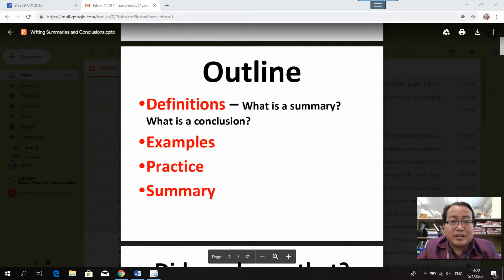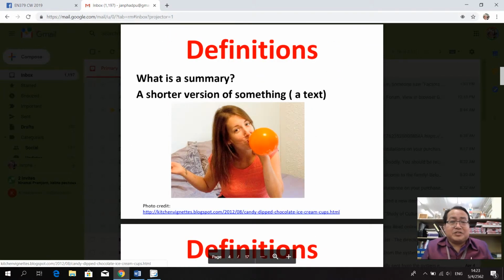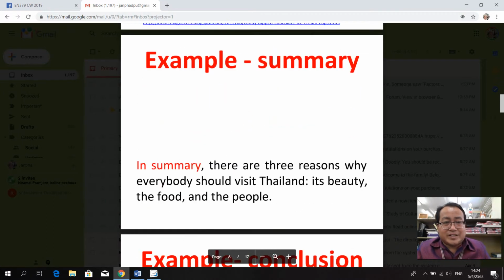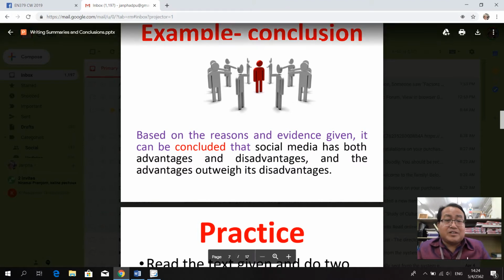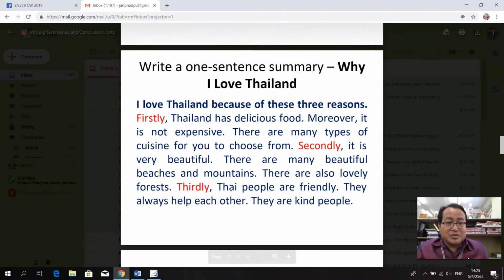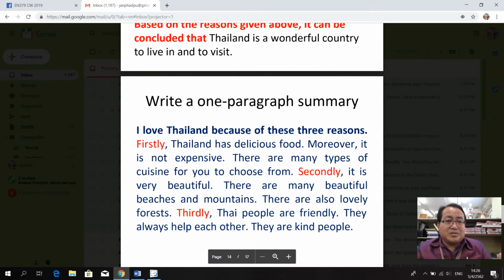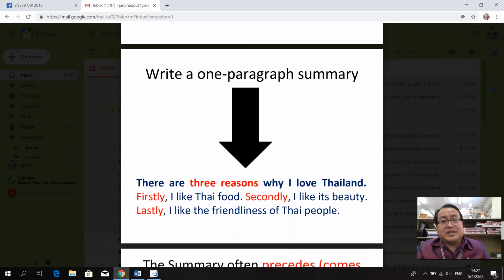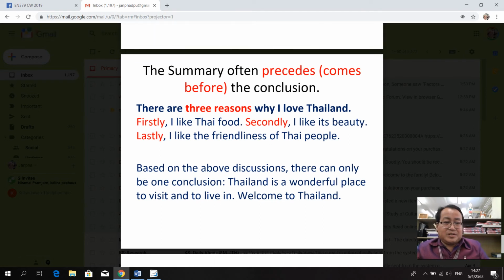summary and conclusion